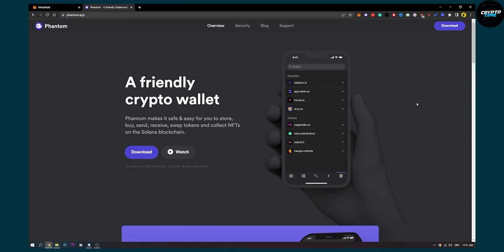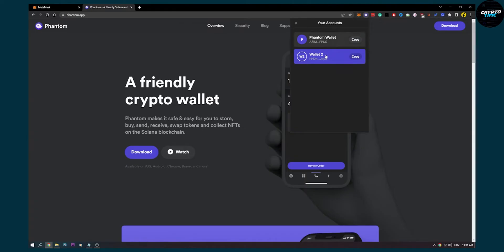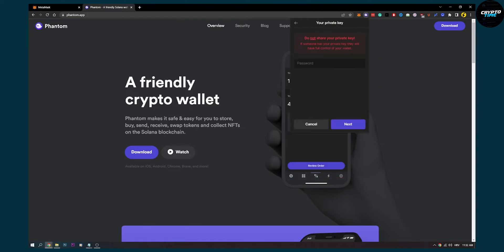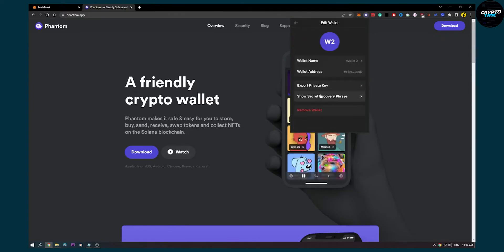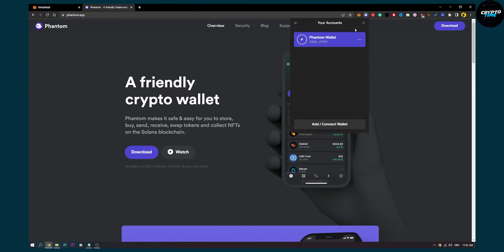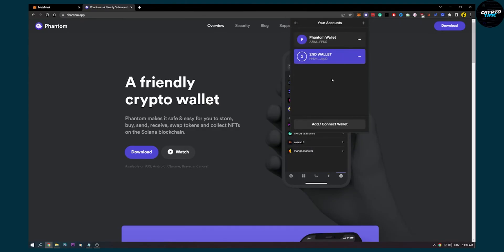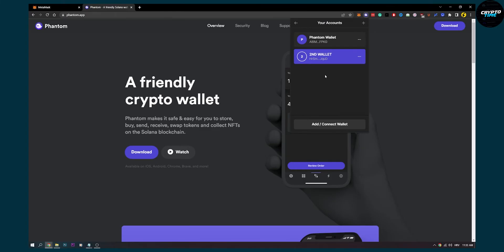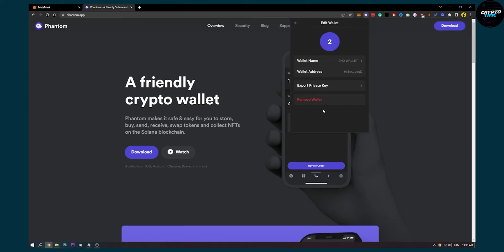How to Recover Deleted, Removed, or Not Showing Phantom Wallet Addresses on Solana (2022)